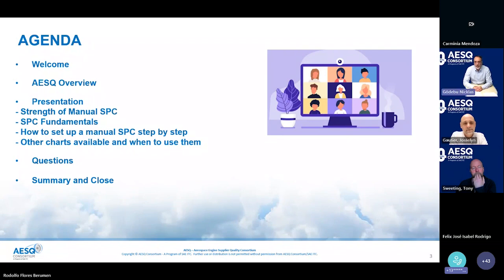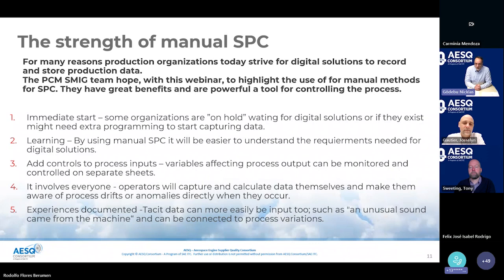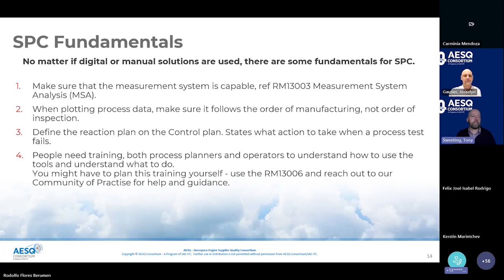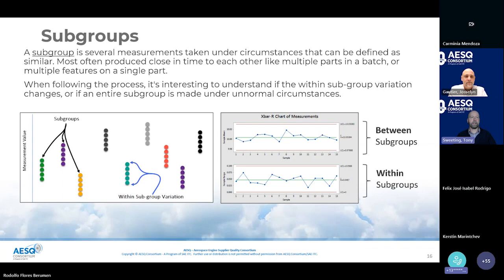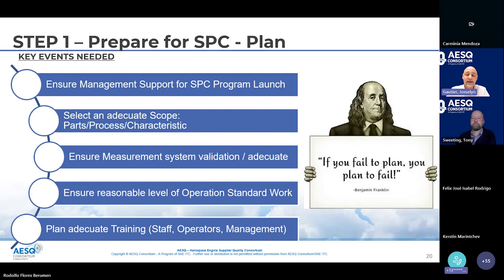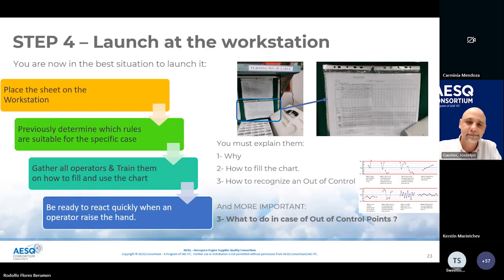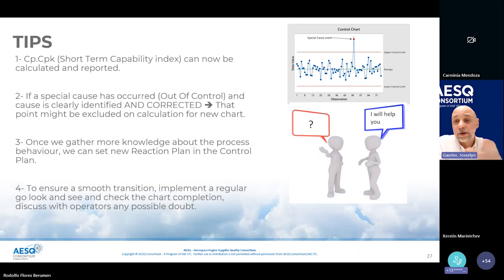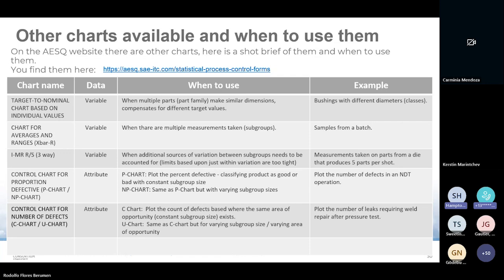AESQ Webinar: Process Control for Manual Data Collection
Not all producers have real-time SPC data collection software or devices. In these instances, what are some alternate ways to implement process control? This webinar will explore some useful templates and strategies that can be implemented